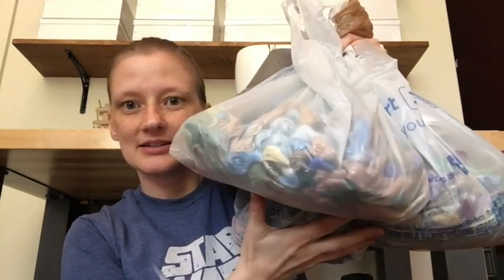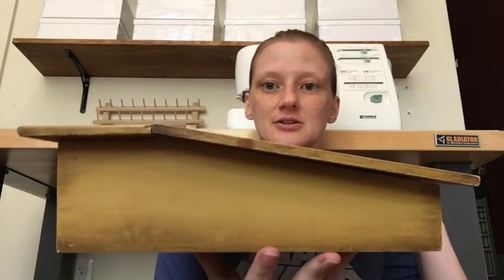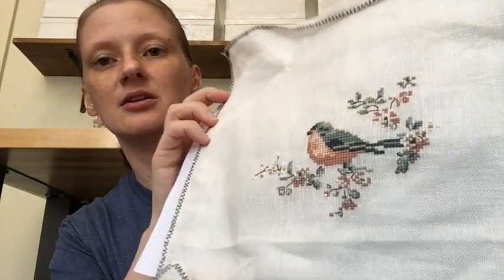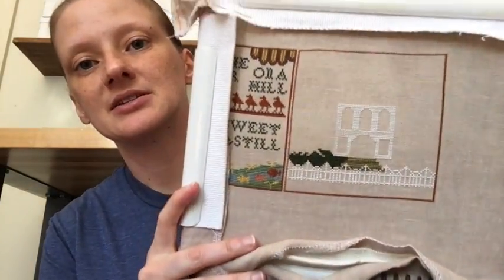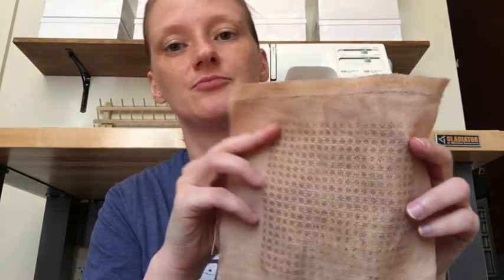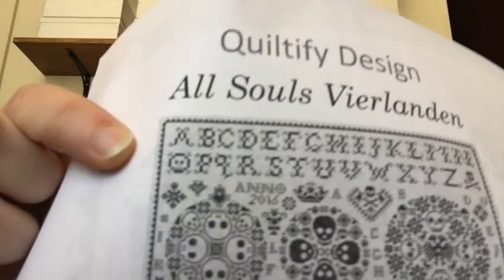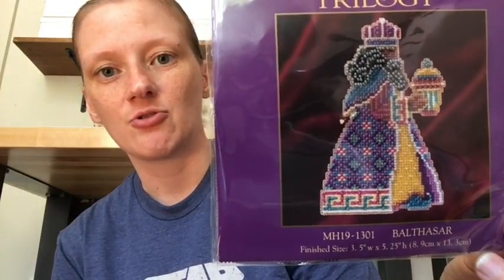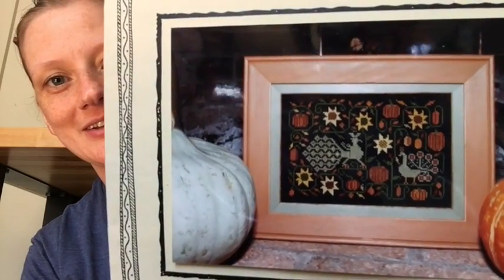Flosstube #5: Has it really been a month?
QuiltifyDesign on Etsy

PROJECTS SHOWN IN THIS VIDEO

*Summer Schoolhouse Lesson 2, by With Thy Needle & Thread
*Summer Schoolhouse Lesson 3, by With Thy Needle & Thread
*Quaker a 6 Mains, by Gigi R, A Mon Ami Pierre, and Carinne, available through Sampler World or Quaker a 6 Mains Stitch A Long groups on Facebook
*Bird Teapot Cozy, by The French Needle, from Just CrossStitch February 2016
*It's Spring Fever, by Blackbird Designs
*The Village of Hawk Run Hollow, by Carriage House Samplings